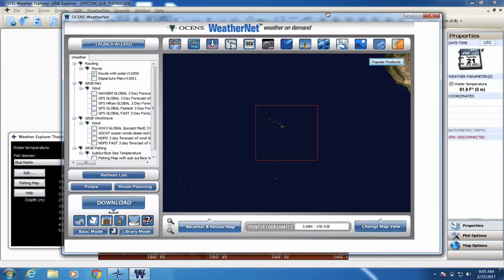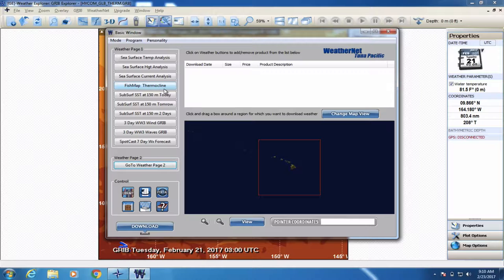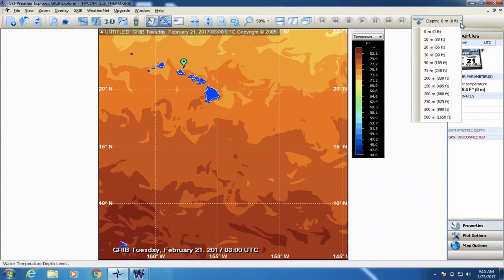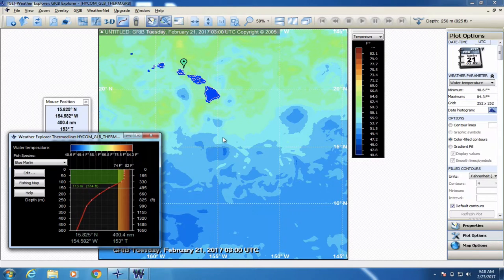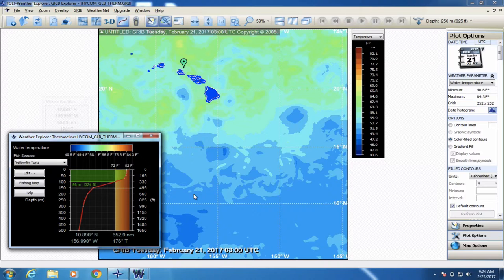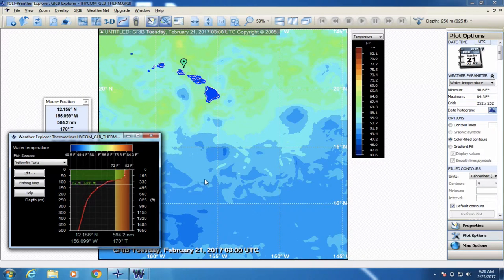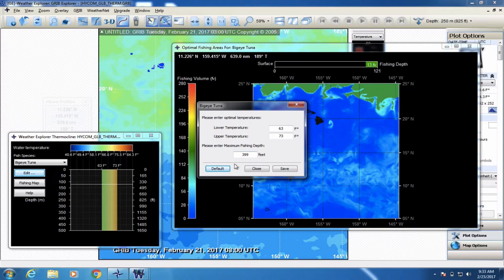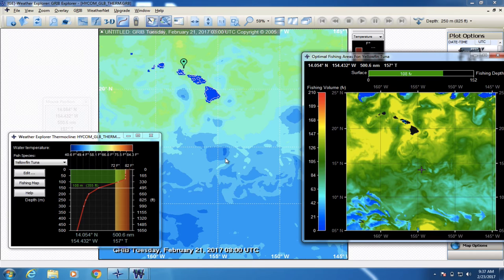OCENS Thermocline and FishMap Tools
Subsurface temperature, Thermocline and a FishMap tool are added to WeatherNet 5 and GRIB Explorer 9. How to access and use them are described in this video